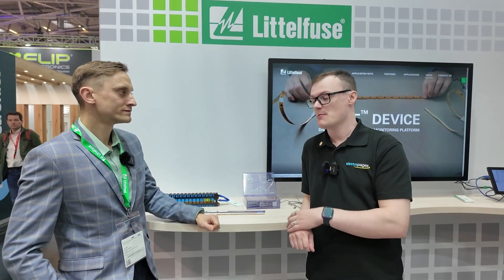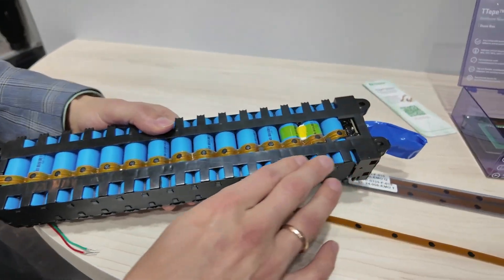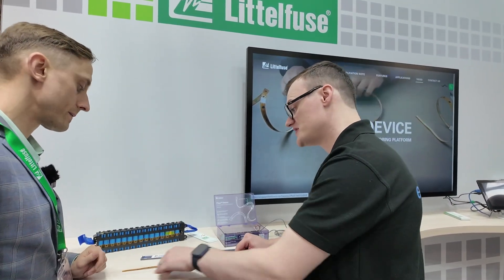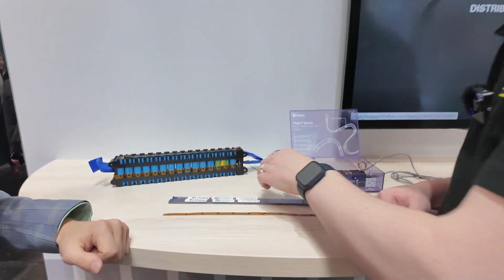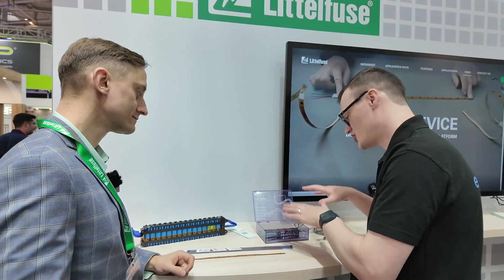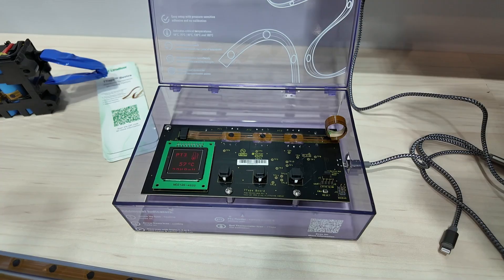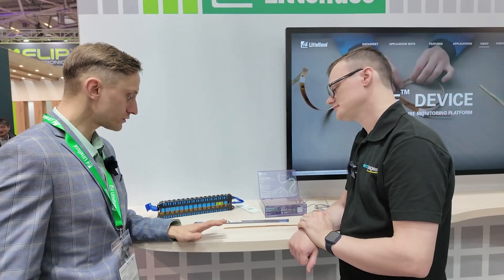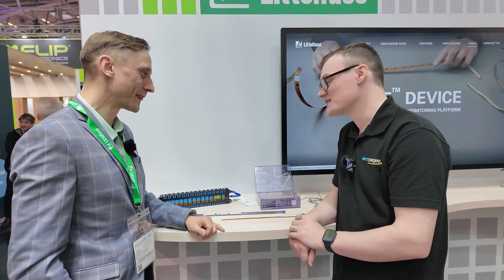Enhancing Battery Safety with Littelfuse’s Digital Temperature Indicator (TTape) at electronica 2024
At electronica 2024, Electropages visited Littelfuse to explore their innovative solutions for battery safety and efficiency. Paulius Juškevičius from Littelfuse showcased the Digital Temperature Indicator (TTape), a passive temperature monitoring device designed to simplify battery management and improve safety.

Key Highlights:

Digital Temperature Indicator (TTape): A flexible, easy-to-install strip with passive temperature sensors connected in series. The TTape monitors battery packs for overheating and enables fast preventive action.

Enhanced Safety Features: Provides redundancy in temperature sensing, reducing the need for multiple NTC sensors. The system reacts quickly to overheating, with a hysteresis mechanism to prevent false tripping.

Flexible and Scalable Design: TTape can be adapted for various battery architectures, with customizable lengths and sensor spacing to fit different cell configurations.

Live Demonstration: Paulis illustrated how the TTape detects overheating with a visual setup, emphasizing its precision and reliability.

Littelfuse is committed to advancing battery technology with scalable, robust, and efficient solutions. Learn how their TTape is setting new standards for battery safety in EVs and industrial applications.